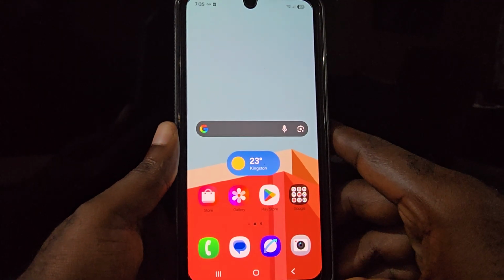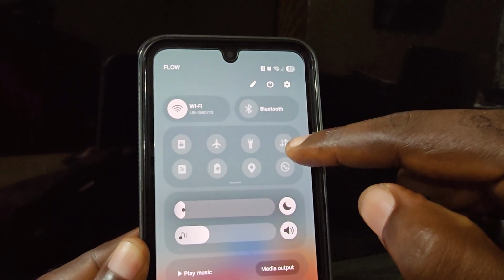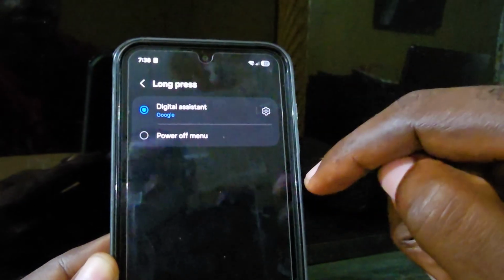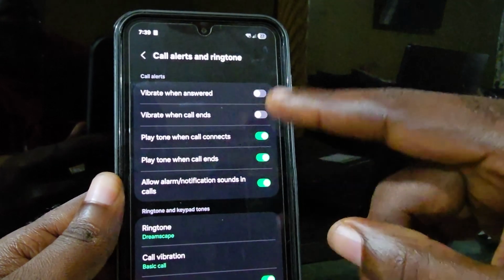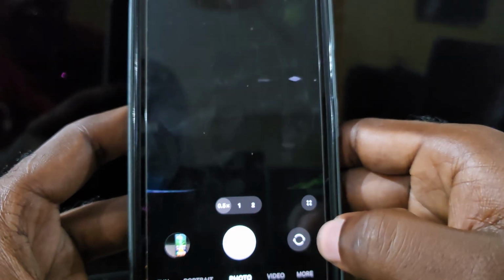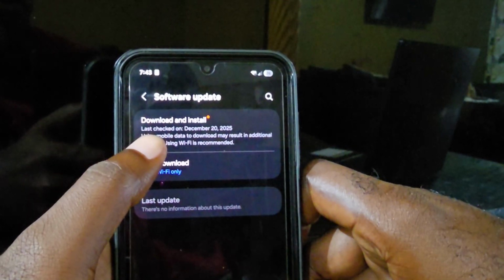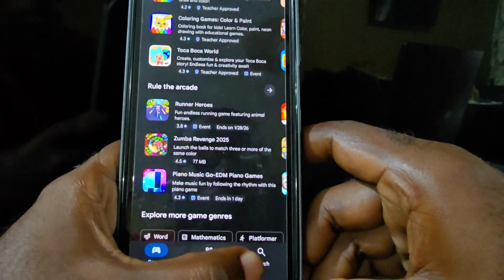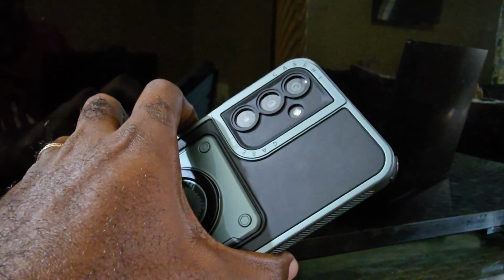Samsung Galaxy A16 How to Use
My guide will show you How to use the The Samsung galaxy A16 with a step by step guide. Great for those that are new to the phone. The guide shows you where all the major functions are and where to find them as well as Quick customizations. If you are upgrading from a older phone to these newer phones then this is the guide for you.